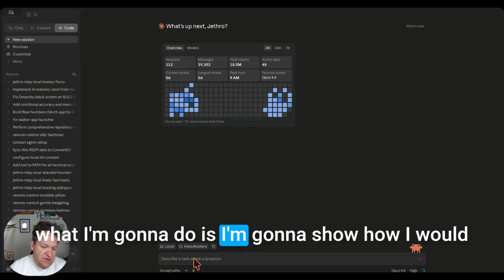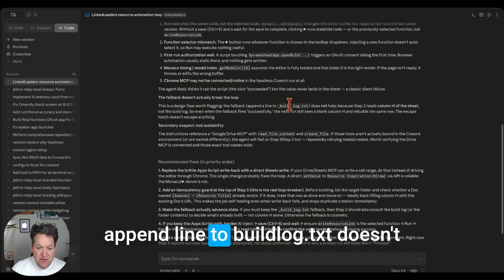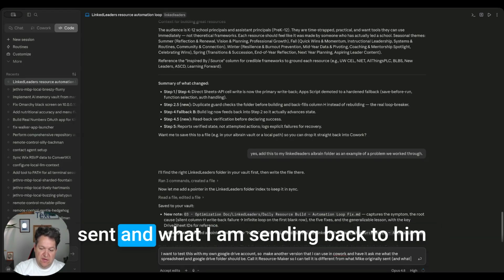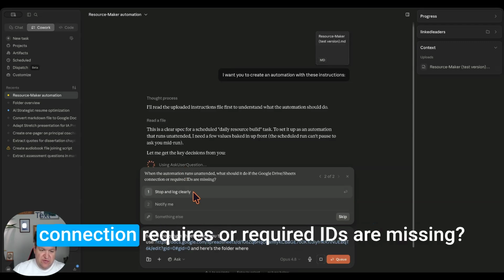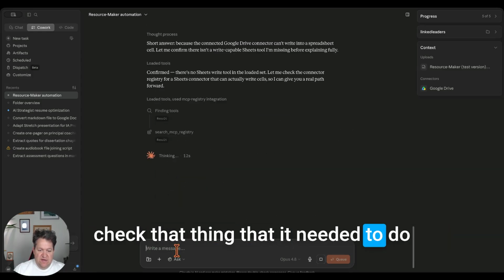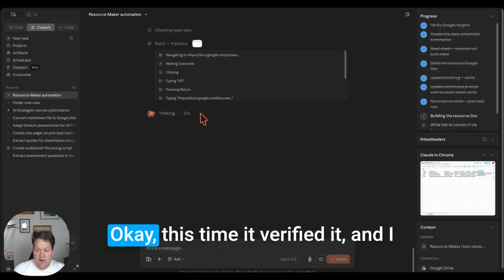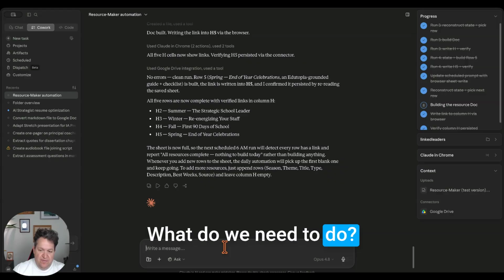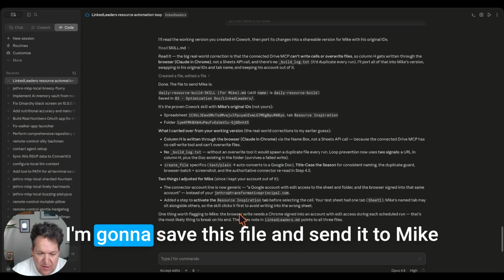Debugging AI Automations: The Real Workflow That Works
In this video, I walk you through a real-life debugging session where I take a broken Claude CoWork automation, bring it into Claude Code to diagnose the problem, fix it, and send it back — all while making sure it actually works.

The automation was stuck in an infinite loop (silently failing to write a Google Doc link into a spreadsheet), and I'll show you exactly how I identified the issue, applied fixes like idempotency guards and browser-based write verification, and tested it until it ran cleanly — multiple times in a row.

If you're building AI-powered automations and running into mysterious loops or silent failures, this is the workflow that can help you fix them.

What you'll learn:

How to use Claude Code to analyze and debug CoWork automations
What "silent failures" are in AI workflows and how to catch them
How to add verification gates so your agent doesn't falsely report success
When Claude Code is the better tool vs. Claude CoWork
How to clean up and package a working automation to share with someone else
Tools used: Claude Code, Claude CoWork, Google Sheets, Google Drive, Chrome MCP